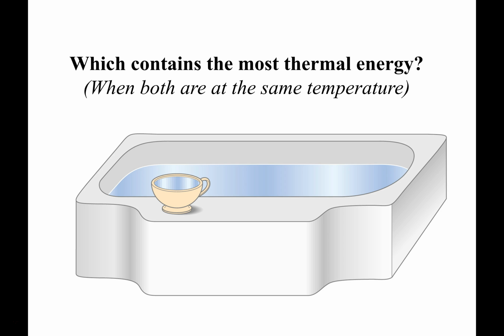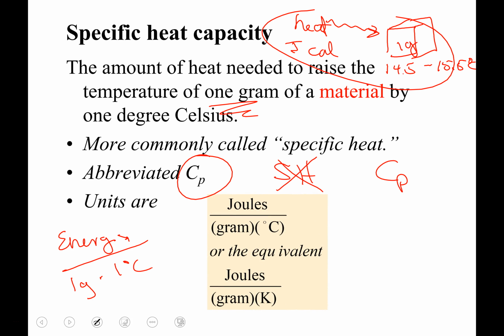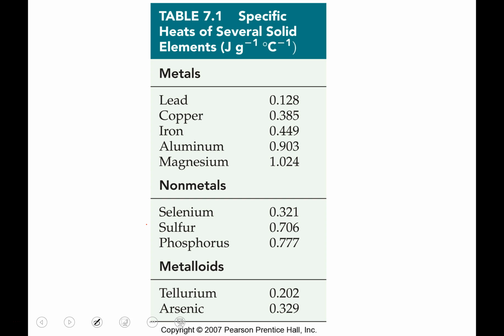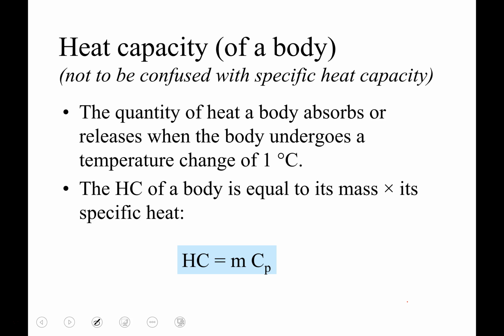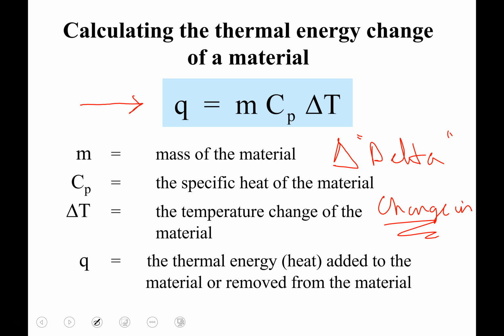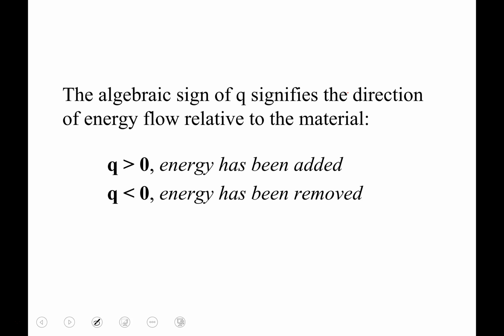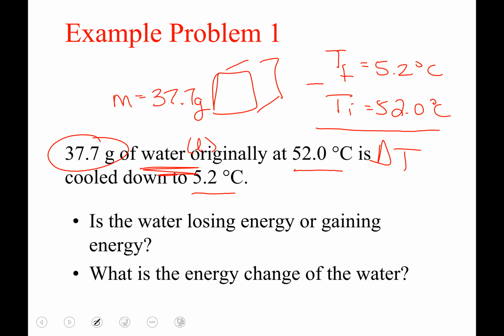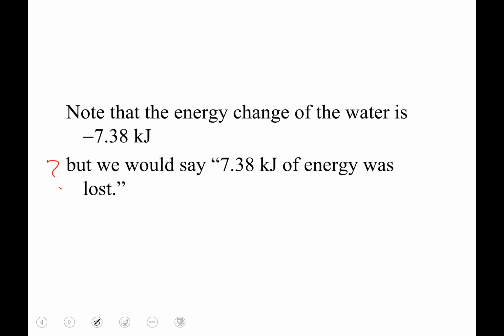CHM165 Oct 16